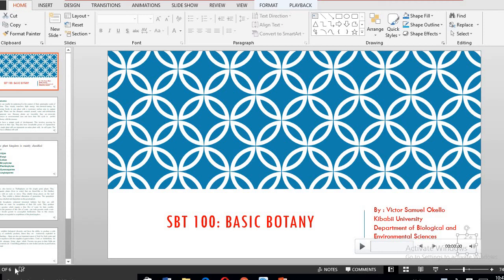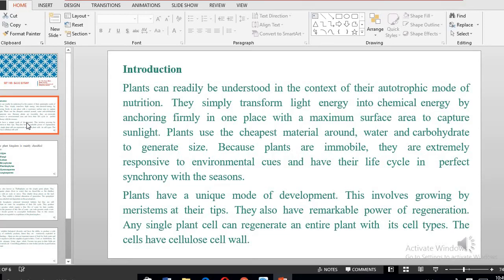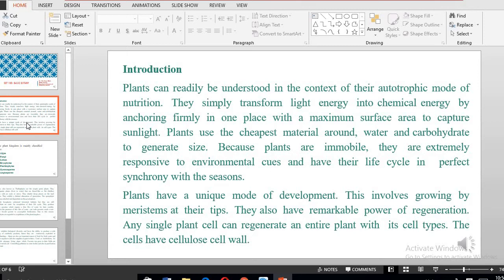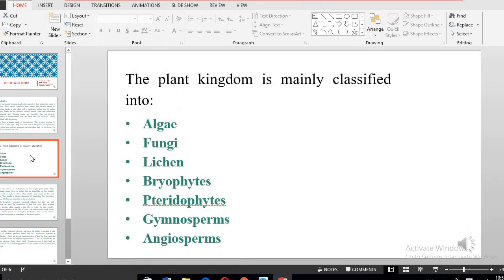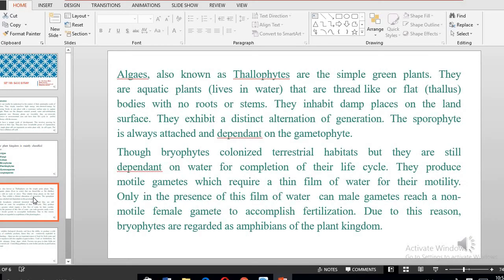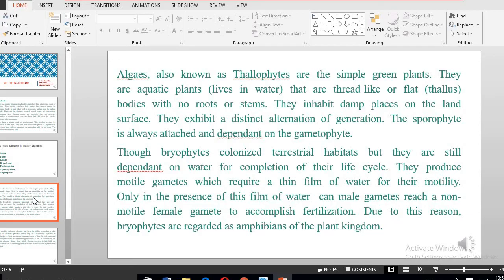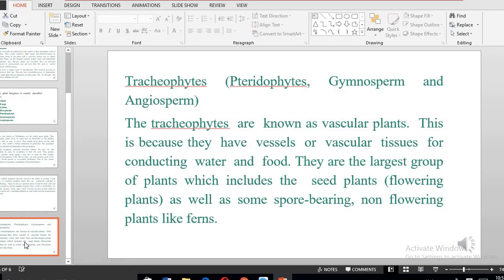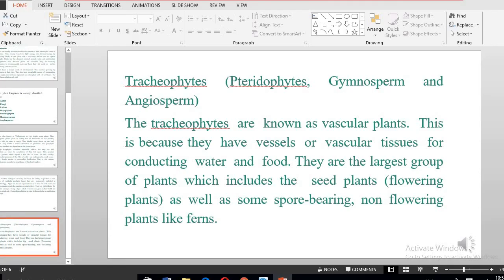INTRODUCTION TO BASIC BOTANY, SURVEY OF THE PLANT KINGDOM AND GENERAL BOTANY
This is a introduction of the of the plant groupings to be studied in the course.